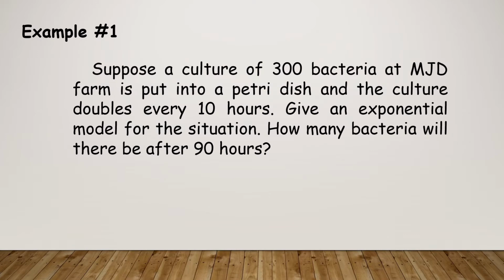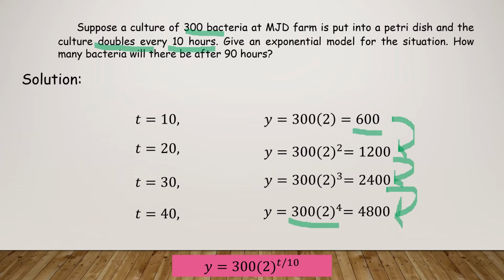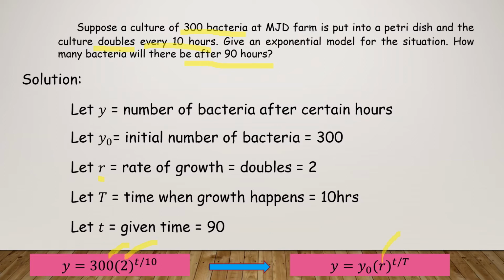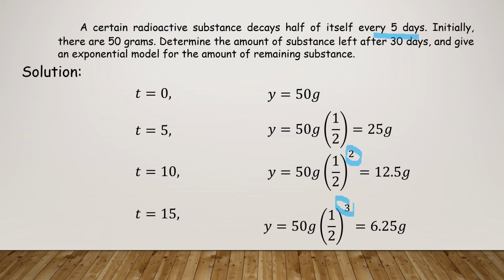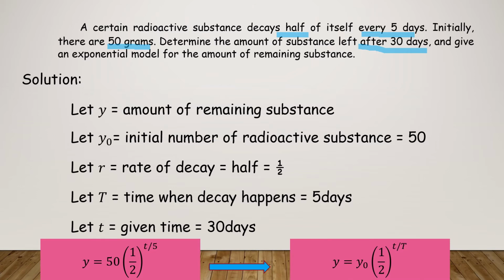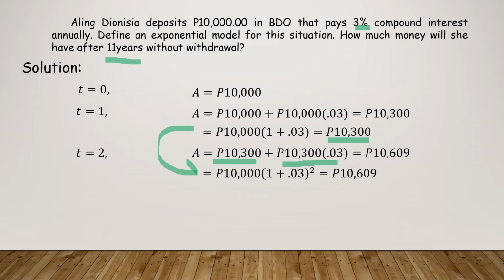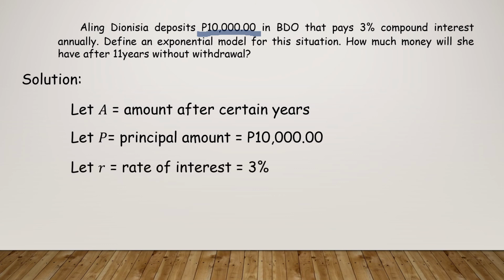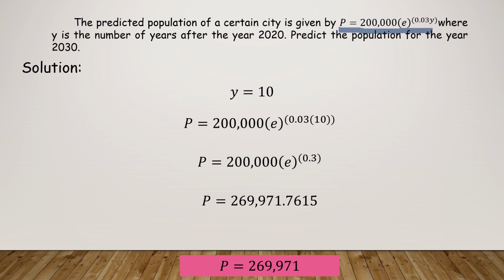Representing Real-life Situations Using Exponential Functions